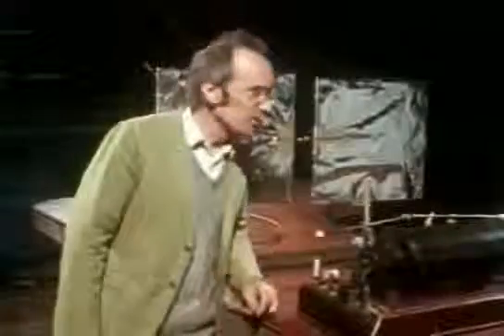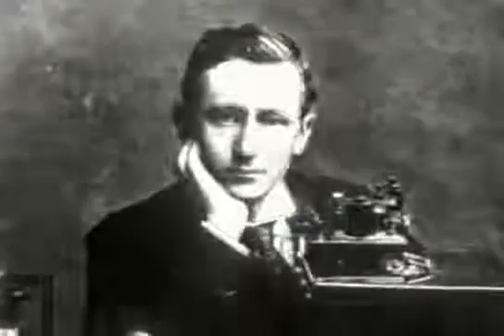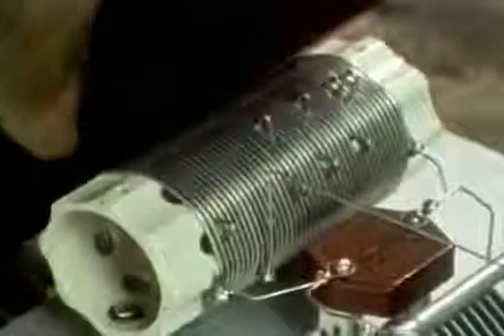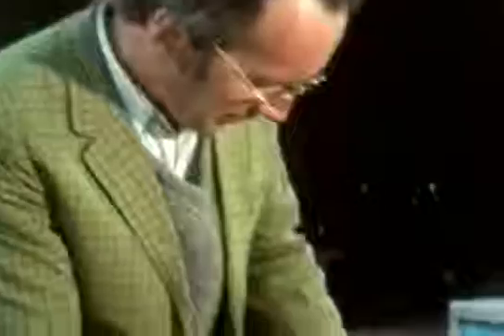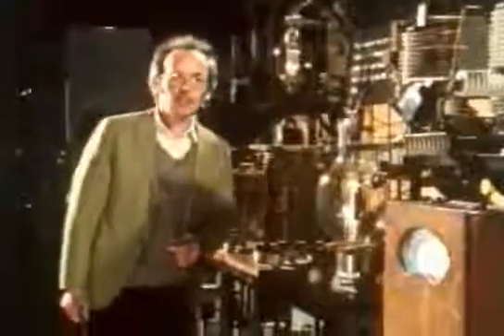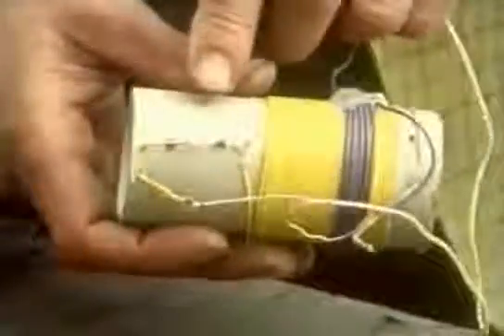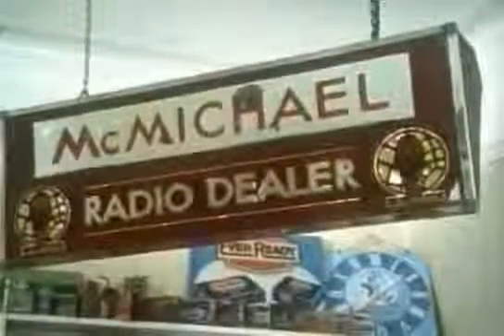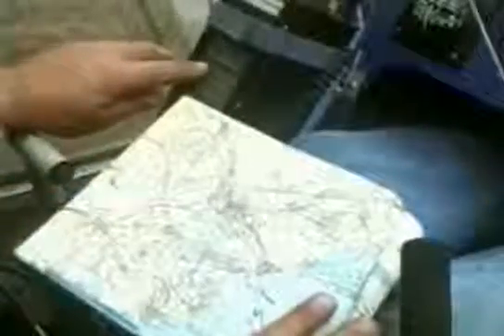Secret Life Of Machines The Radio Full Length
Any electrical spark creates radio waves and acts as a transmitter. You hear sparks on a radio as interference. That's why lighting makes radios crackle, and even the tiny spark in a switch is enough to make a noise on the radio when turning on a light.

Thanks to Tim Hunkin the creator for allowing these excellent videos to be freely distributed on-line.
o Category  Education
o Song  Russians Are Coming
o Artist  Val Bennett
o Album  Golden Rockers
o Writers Paul Desmond
o Licensed to YouTube by [Merlin] Virtual Label LLC (on behalf of Gorgon Records); The Royalty Network (Publishing), BMI - Broadcast Music Inc., LatinAutor, and 10 Music Rights Societies
iption